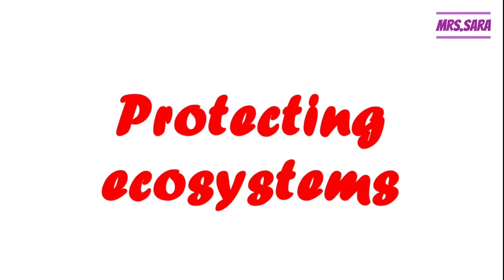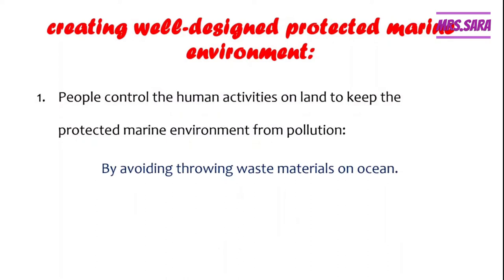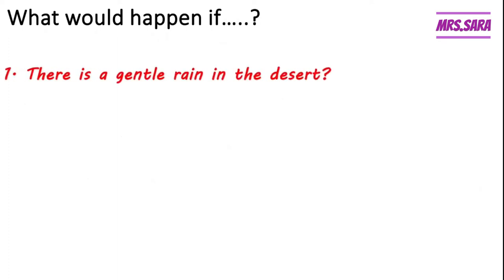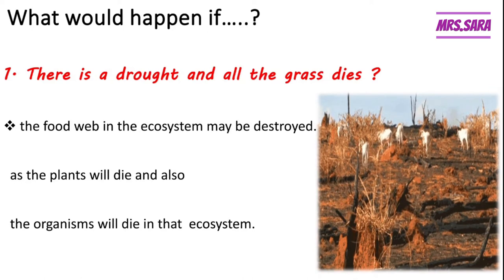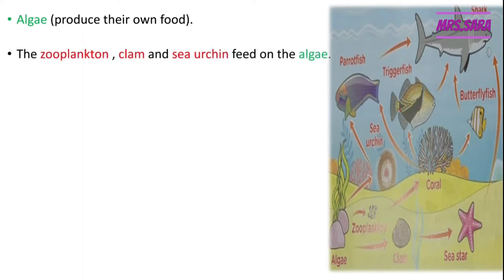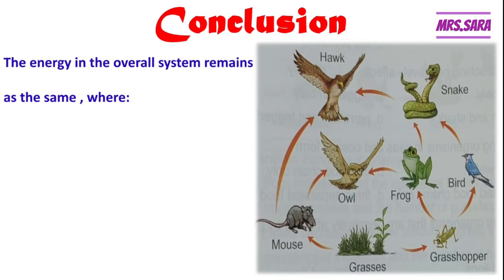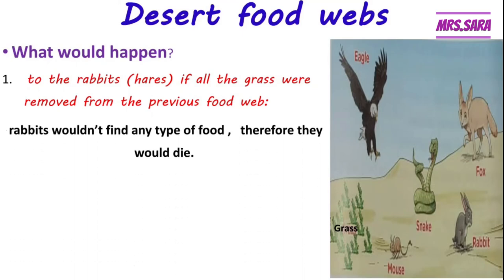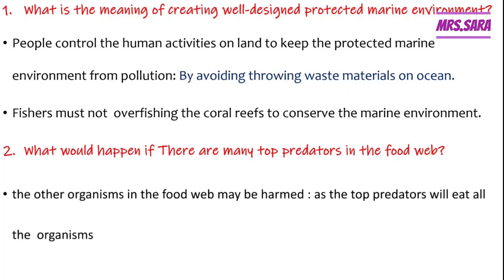primary 5 , science , concept 3, lesson 1,2 (protecting ecosystem)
primary 5 , science , concept 3 (protecting ecosystem)
palau island
marine food webs
environmental changes
top predators